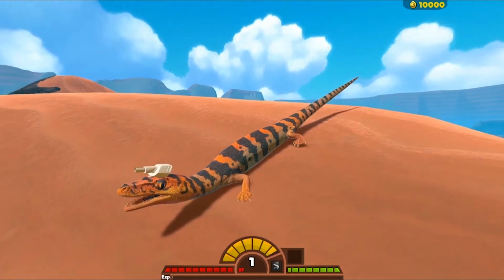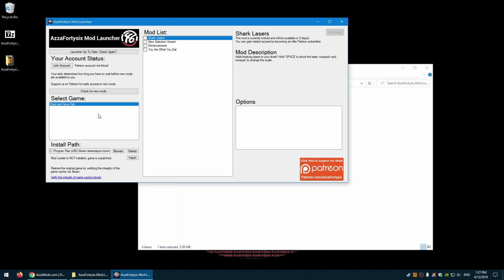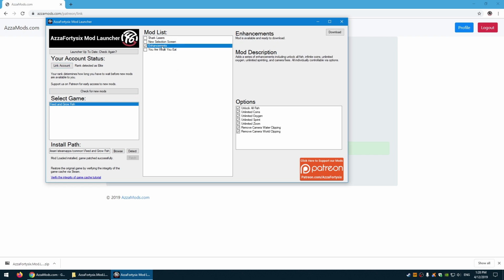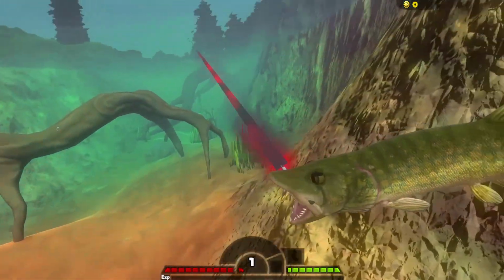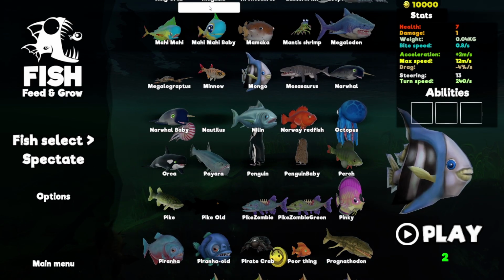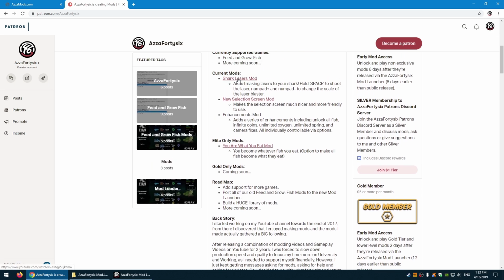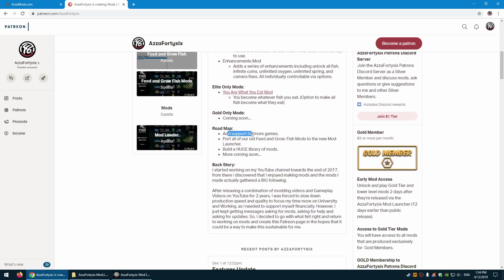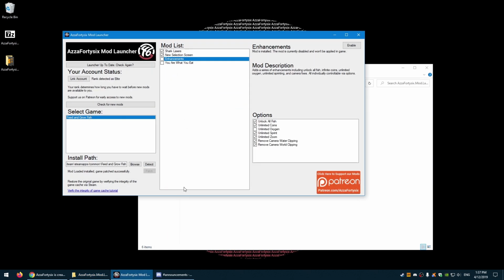MOD LAUNCHER FREE DOWNLOAD & INSTALL | Feed and Grow Fish Modded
We've finally released our MOD LAUNCHER for Feed and Grow Fish, with this, you can patch the game, download and install mods, and more with just the click on a button! Free Feed and Grow Fish Mod Download

 ► See these mods in action on @Pungence's channel

Track: TonyZ - Road So Far  [NCN Release]